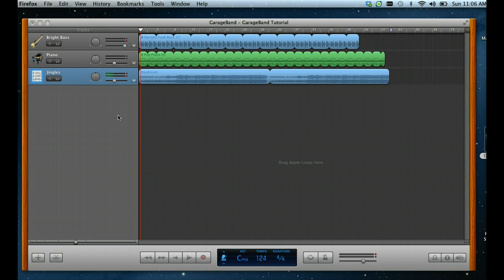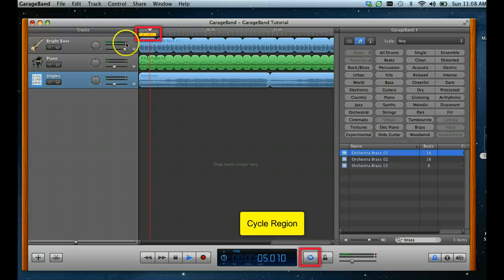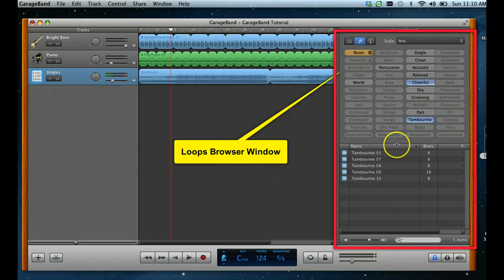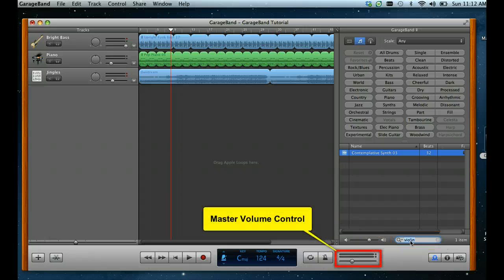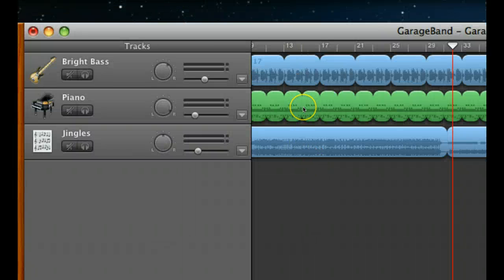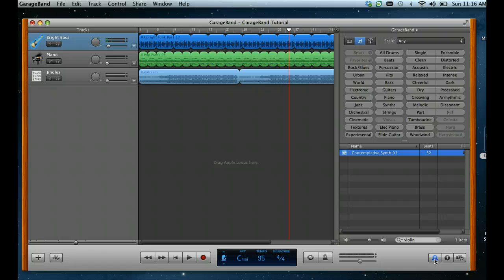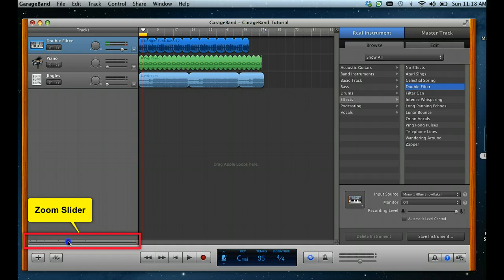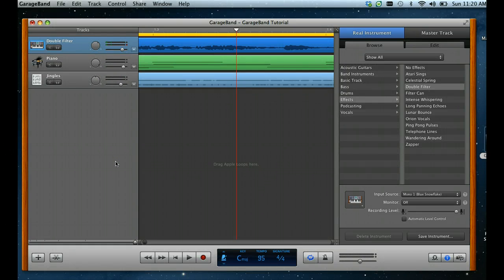GarageBand Tutorial 01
Basic Menus and functions in GarageBand. While you are watching the video, you should take notes on the worksheet linked